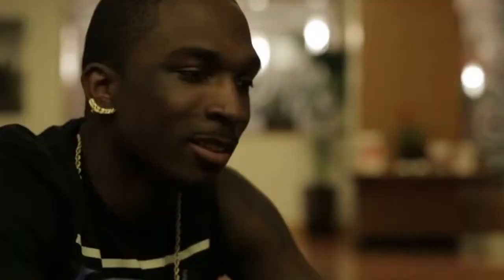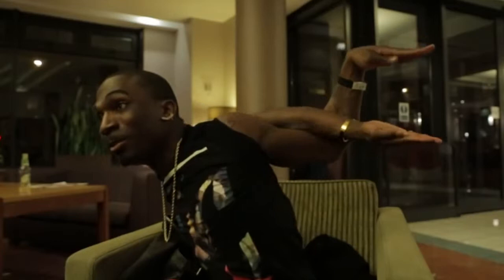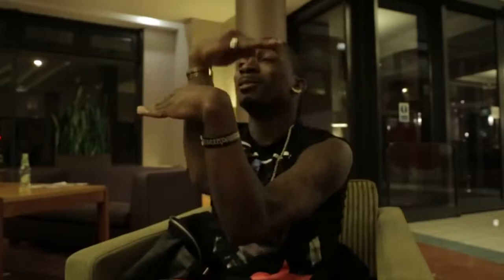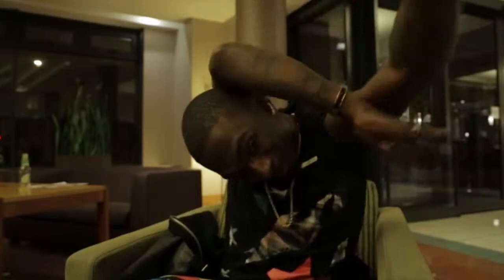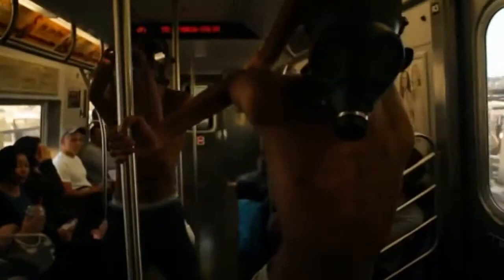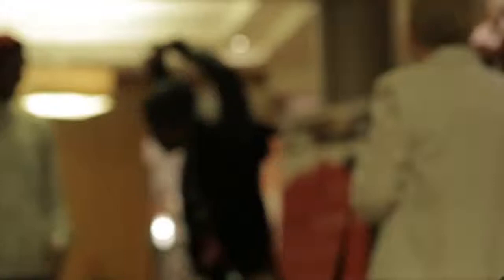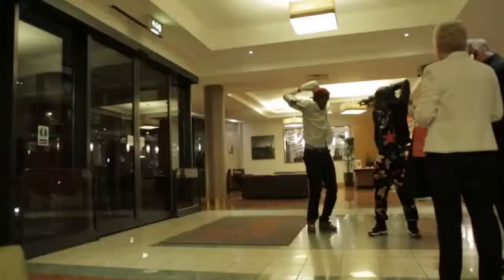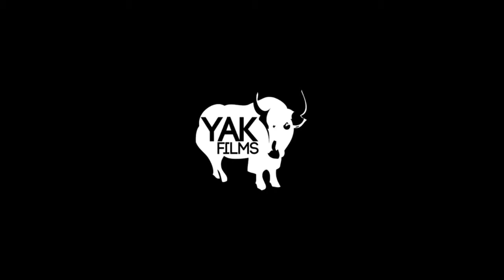YAK FILMS DOLLAZ Flexing, Bonebreaks and Tuts in London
Music "Overground" "Zilla March" "Finger Food" by B'zwax
We love you guys and that`s why, write down all your questions. We lovely answer for your questions.
We working for you =)